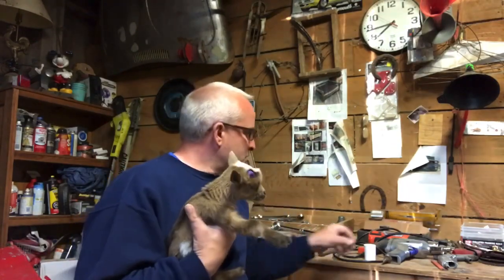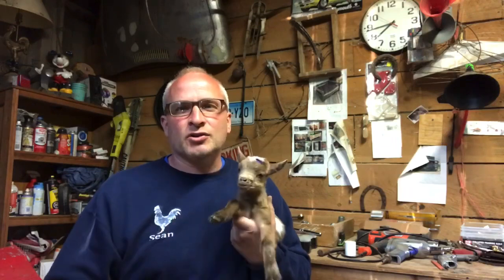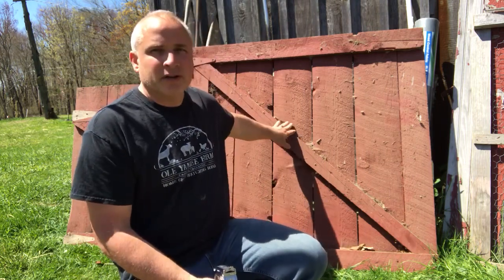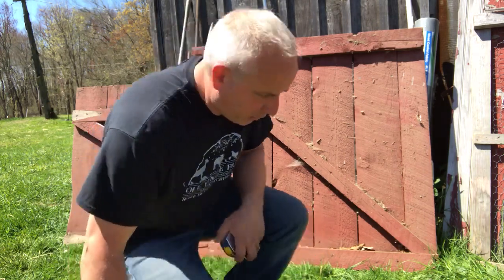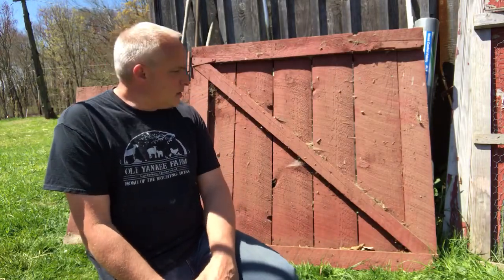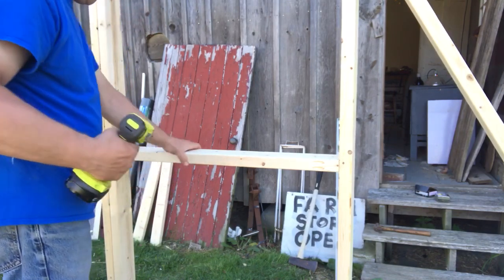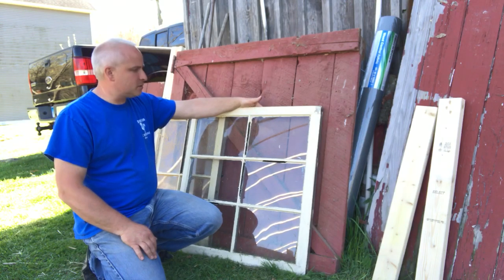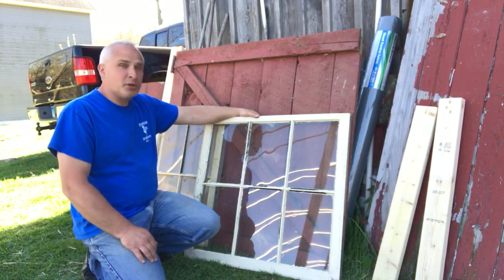PVC Greenhouse on a Budget Part 3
We’re building a hoop house greenhouse using repurposed materials. Watch as I start building the door end of the greenhouse and see the techniques I use to connect the wood structure to the PVC pipes. See how I plan to integrate existing stall doors and vintage windows into this build. This is part 3 of the series.